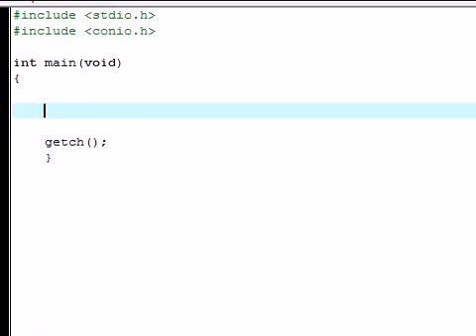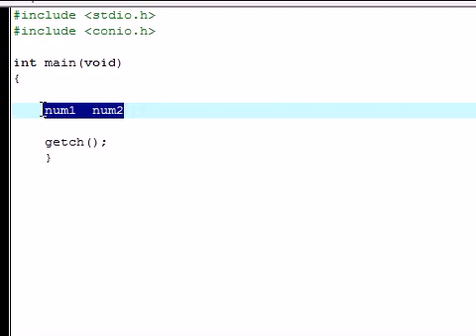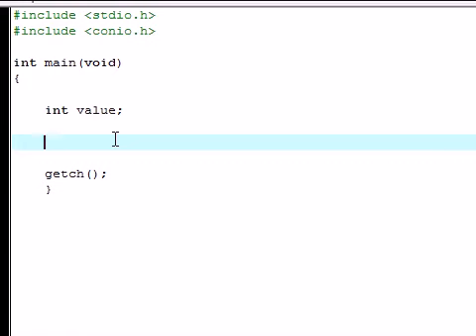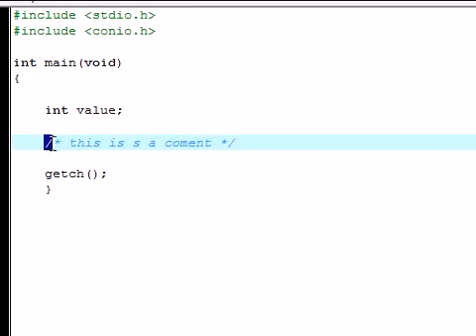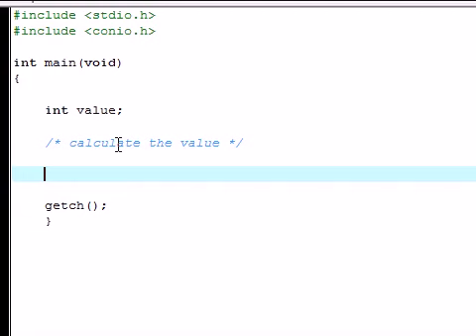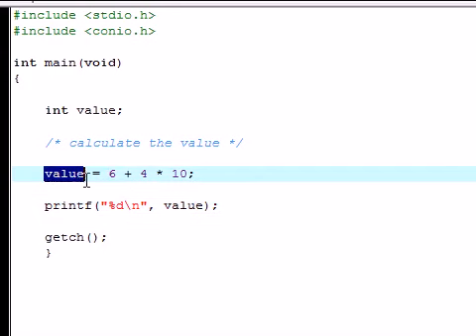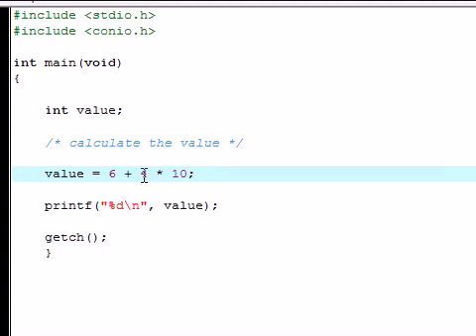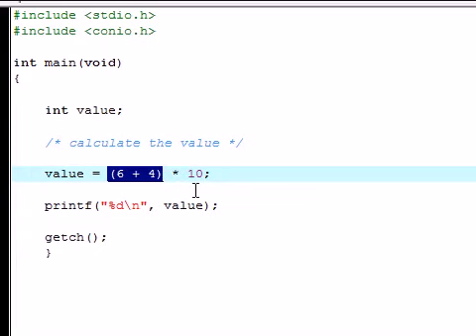C Programming Tutorial 3